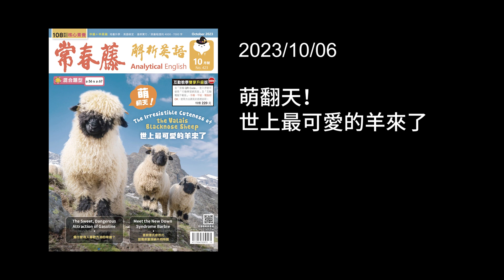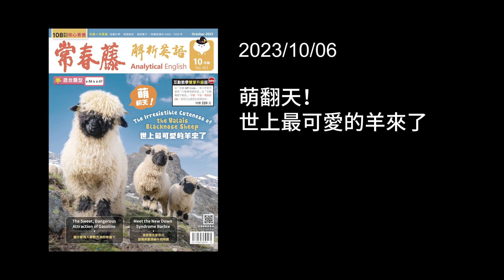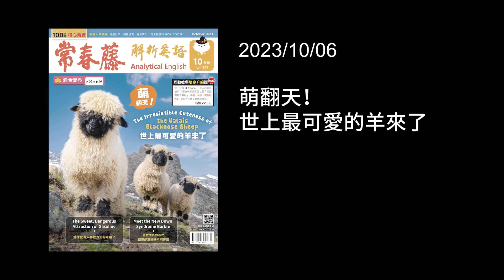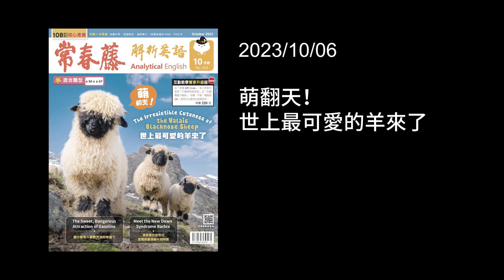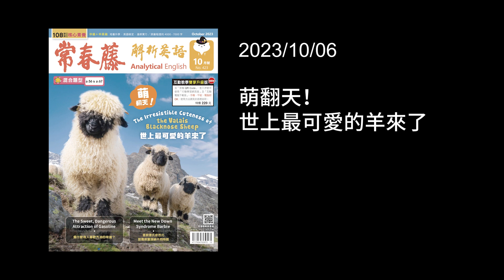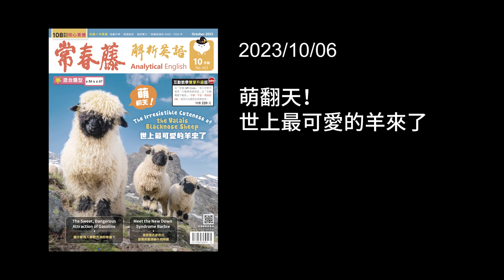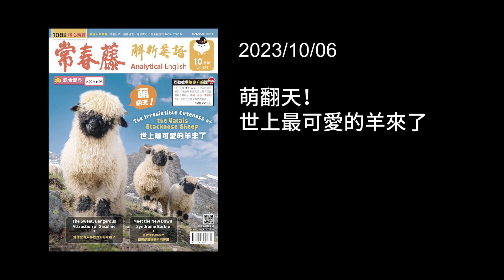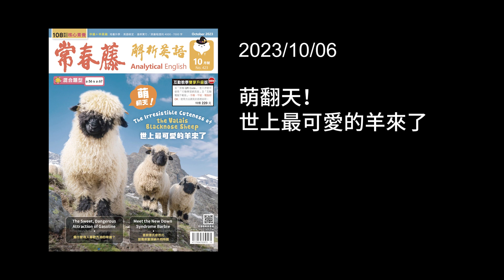解析英語20231006- 萌翻天！世上最可愛的羊來了- The Irresistible Cuteness of the Valais Blacknose Sheep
📌更多熱門文章可免費觀看~快來充實你的英文力!!

♦  FB 粉絲團   ♦

♦  LINE  ♦